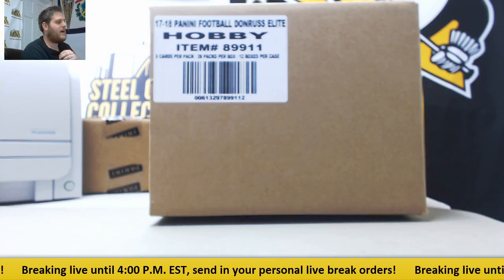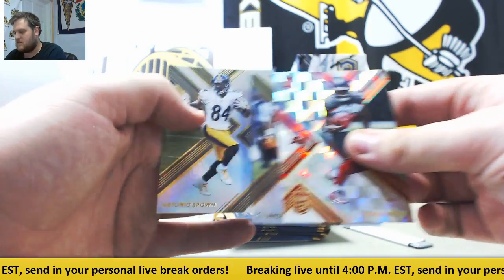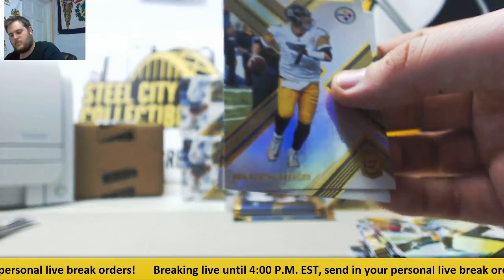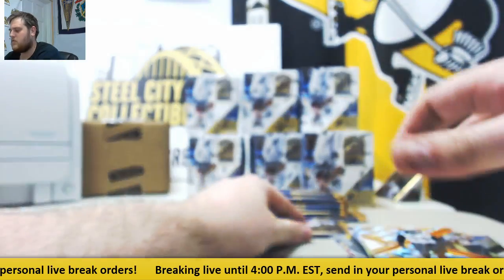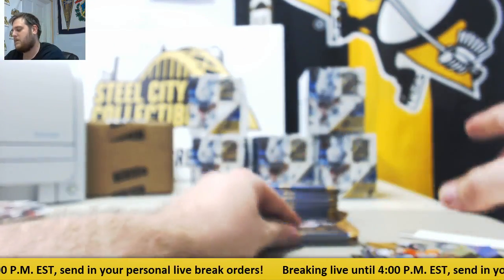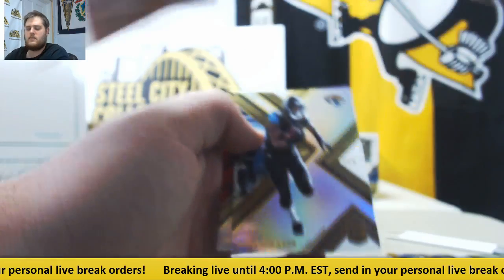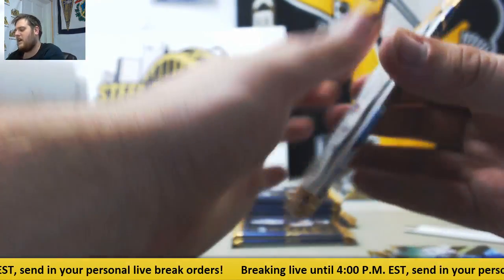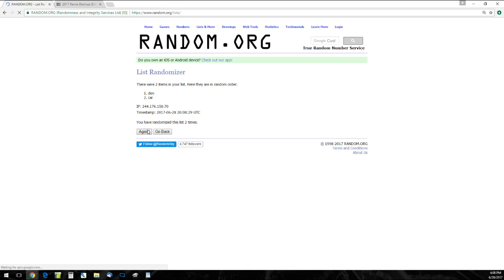2017 Panini Donruss Elite FB 12-Box Case Fixed Price Team GB #1